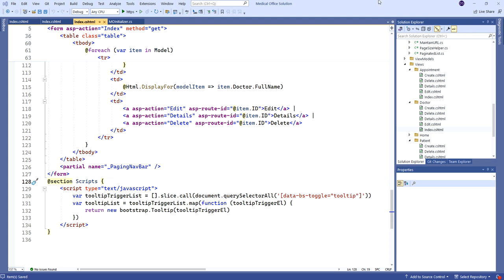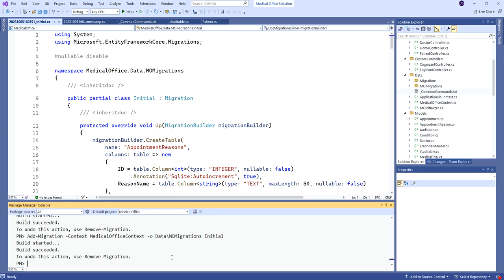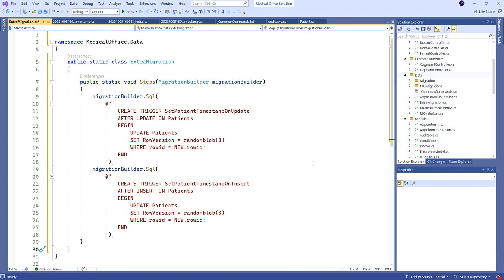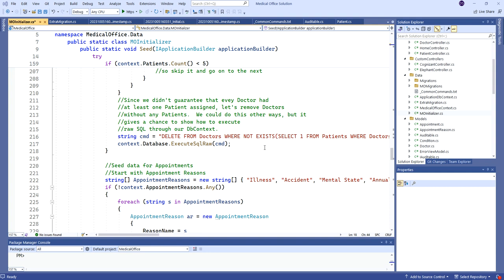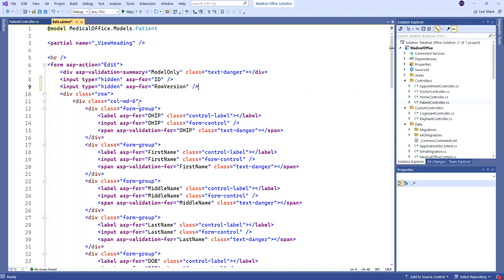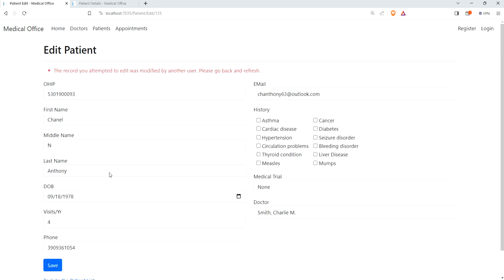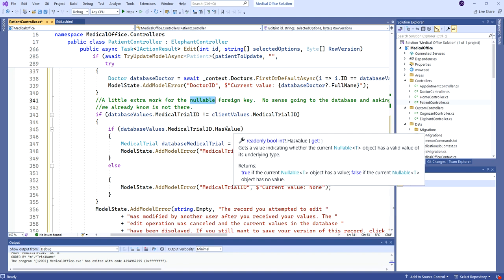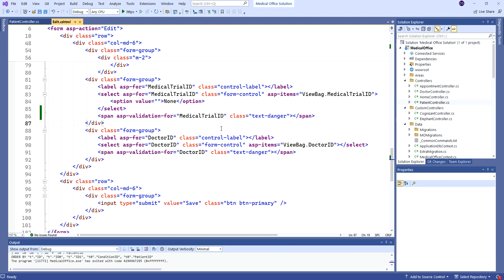F23 PROG1322 05.8 MO Step 11.1 - Concurrency Control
You can do a basic implementation but with a little more work you can give some of the best feedback possible with any tool.

Note: SQL Server maintains a Timestamp field automatically, but sqLite does not.  We need to manually add some triggers to our Migration when using sqLite.  Be aware that there are options about where in your code you can choose to add the triggers required.